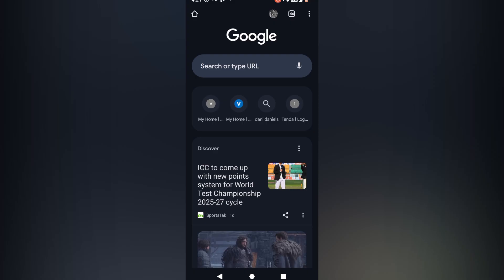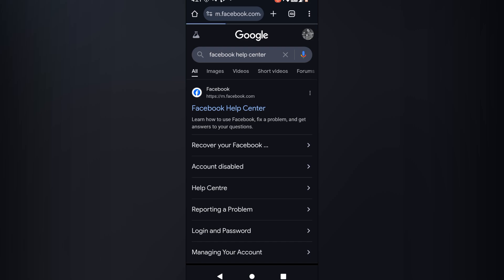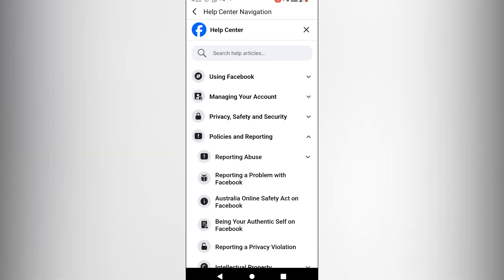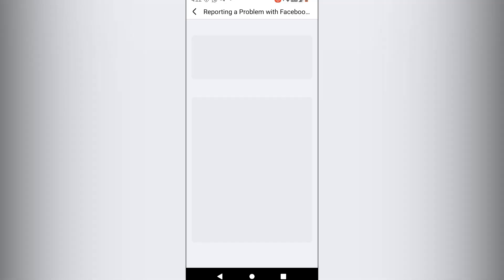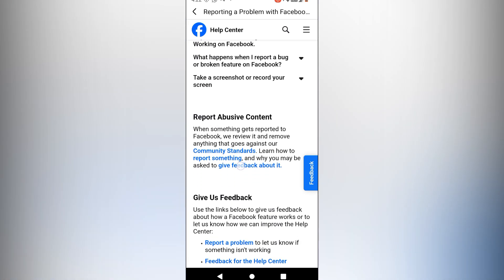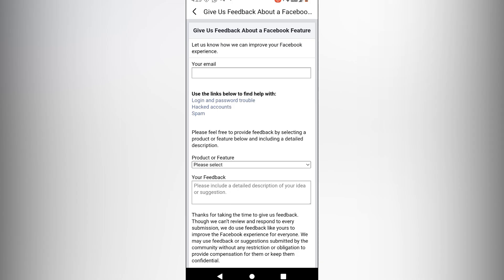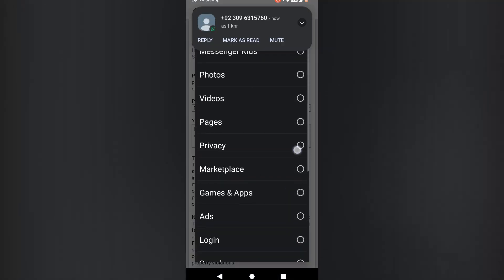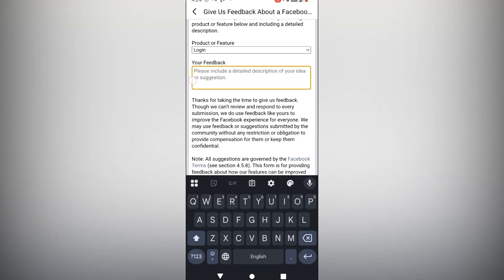How to Fix “We Disabled Your Account” on Facebook (After 180 Days)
Hey friends, in today’s short video, I’ll show you how to fix the “We Disabled Your Account” issue on Facebook, even after the 180-day period. I’ll explain what you can do, your options, and how to submit an appeal. Let’s get into it!